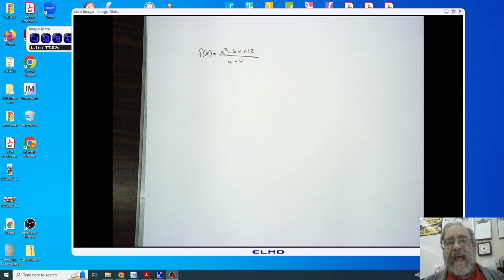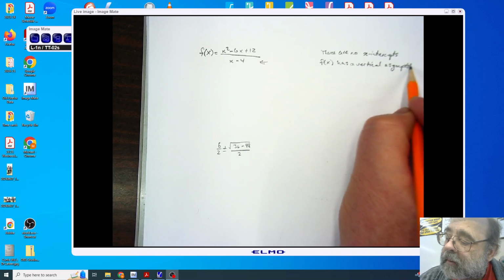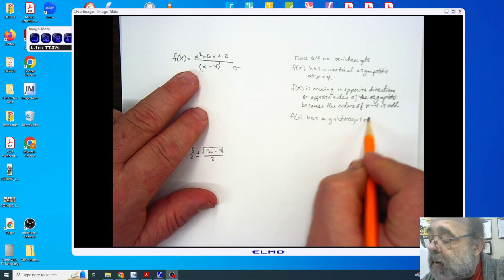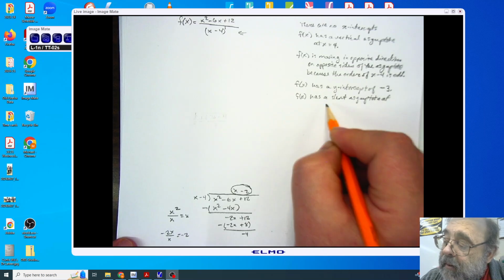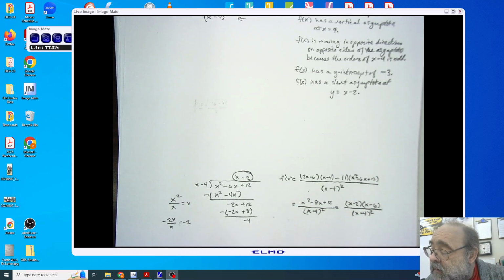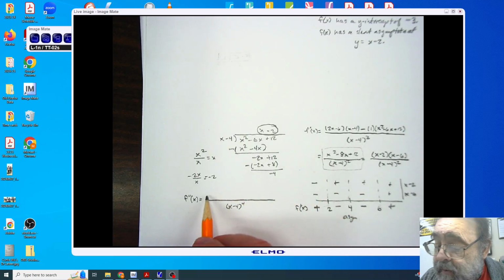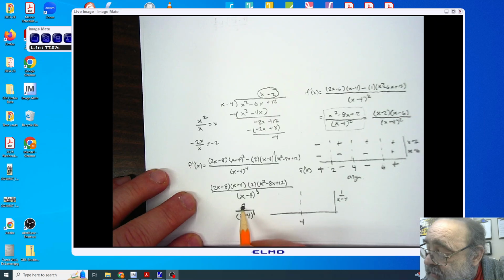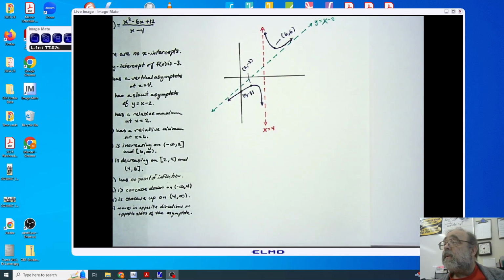Warm up for 11 06 & 07 2024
In this video, I review analysis rational functions by walking through the entire process for students.